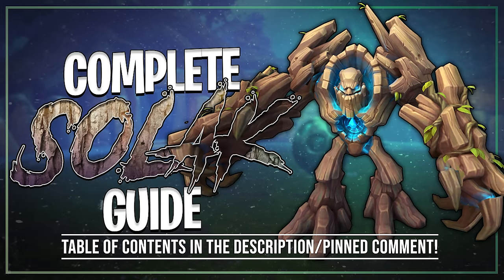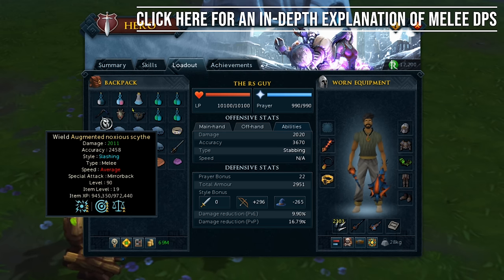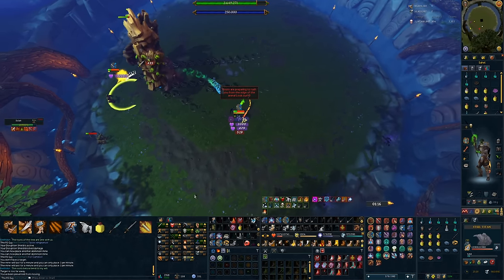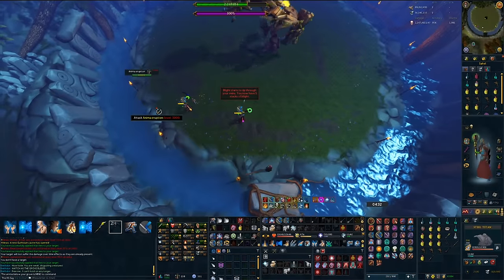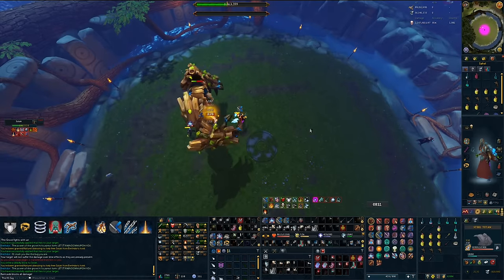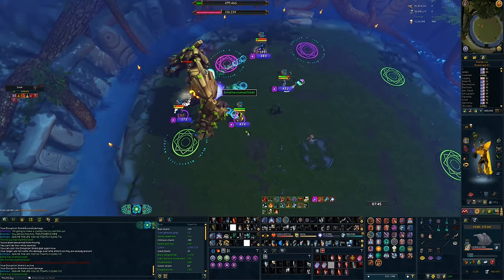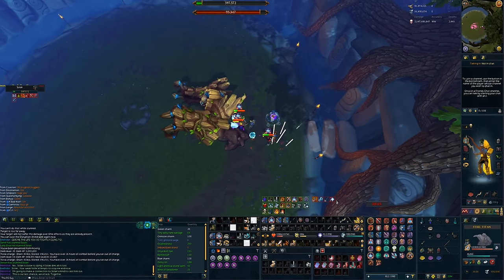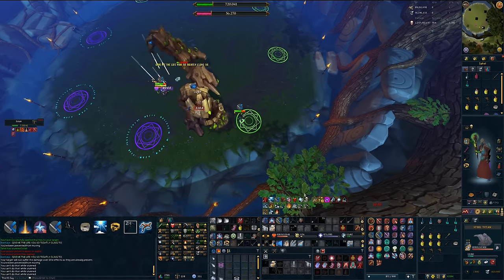A complete guide to Solak for beginners | Runescape 3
This guide explains every single mechanic of the Solak fight, as well as everything you will need to know to successfully take him down.
Contents:
Introduction 0:00
Requirements 1:13
Recommendations 1:38
Familiars 1:59
Things we will not be using 2:35
Picking a combat style 3:44
Gear and inventory setup (dps) 4:37
Gear and inventory setup (base) 6:25
Extra action button 7:36
Phase 1 8:15
Pads 8:25
Roots (ground) 9:58
Roots (personal) 11:25
Blight charge (dps) 12:42
Arms and legs  13:21
Blight Core 14:29
Phase 2 15:50
Anima Storm 16:51
Charges 18:34
Anima rain 19:35
Arm climb 21:07
Tornado 22:06
Root arrow 22:46
Dps charge 22:57
Phase 3 23:54
Team Stun 24:22
DPS dps charge (p3) 25:05
Charge Pads 25:29
Mind realm 26:11
Entering phase 4: 27:00
Phase 4: 27:17
Phase 4 dps 28:16
Phase 4 base (small team) 29:46
Phase 4 base (range alternative) 31:40
Phase 4 base (large team) 32:00
Super long realm tanking 33:34
The no realm 34:16
The full fight  34:58

One change to phase 4 as a dpser. The large hit can be generally ignored if there are meleers or mages on the team, as destroy and asphyxiate are stuns, which reduce the hit. If you are duoing with ranged and not using any stuns, this can deal very high damage. To prevent this, use tight bindings and/or binding shot on occasion, and you should be good to go.
My apologies for missing this, although I did bring range in some testing I did not range in any duos, where this is most likely to be an issue.

For advice on dps rotations, check out the PvM Encyclopedia Discord

Thanks to Bohya, Sahel, Kash, and Elisa for help with the guide.